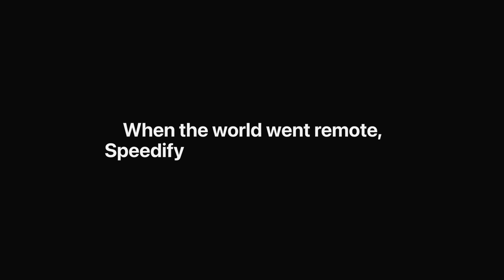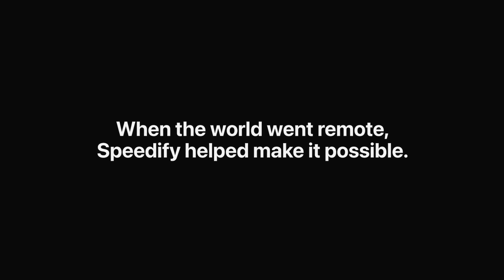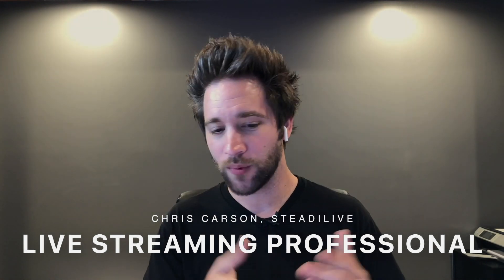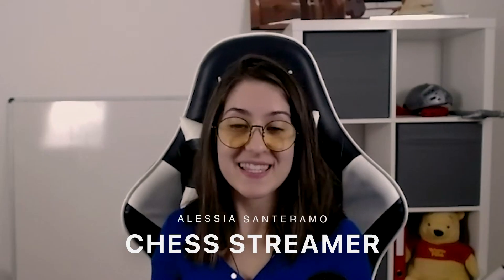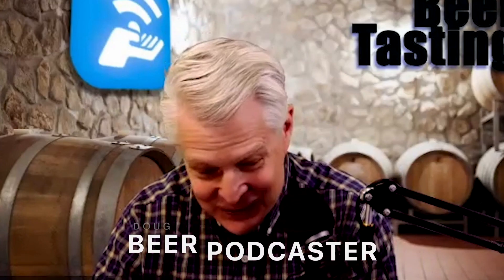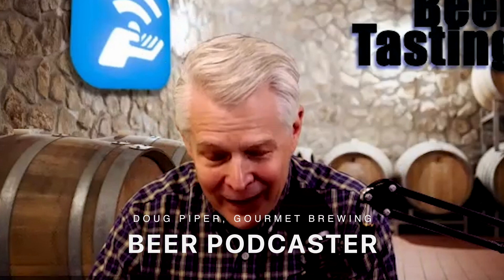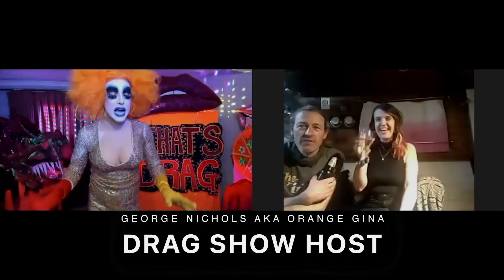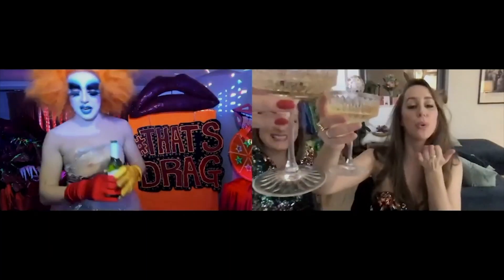Speedify 11 - Empowering Secure Remote Work, Distance Learning and Live Streaming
Speedify 11 is the culmination of a multi-year effort to enable and empower secure remote work and distance learning by improving speed, security, and stability of your Internet in both everyday and challenging scenarios.

Get Speedify from the Apple Store, Google Play Store or from our
Available for iOS, Android, macOS, Windows and Linux.

Our channel bonding technology is better than ever, allowing you to combine multiple Internet connections with up to 95% efficiency.

Better yet, with the addition of advanced header compression and our new multiple TCP transport mode, Speedify can even improve performance when using a single Internet connection with excessive packet loss or latency.

Coupled with our revolutionary streaming mode that automatically detects, protects, and prioritizes real-time streaming traffic - Speedify is the only VPN that can deliver more stable, secure, and reliable video calling, live streaming, gaming, and browsing.